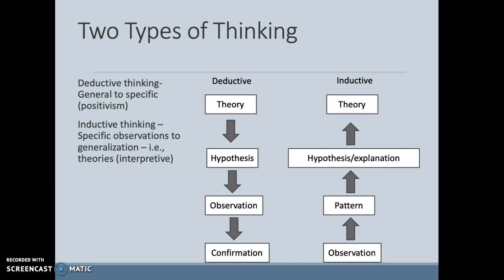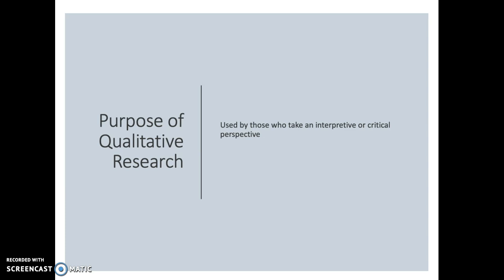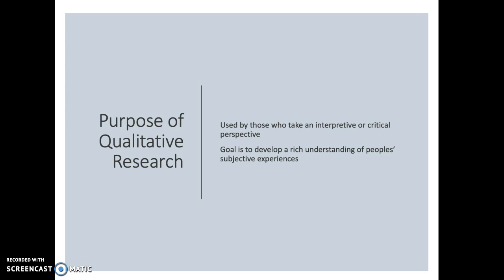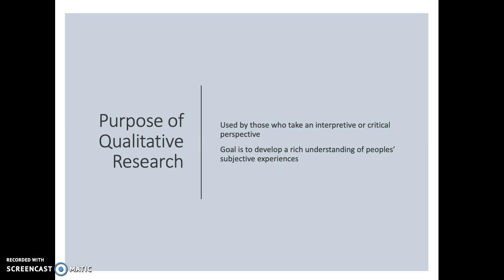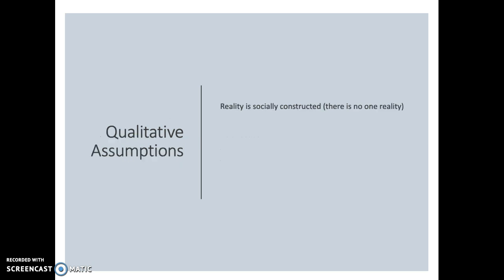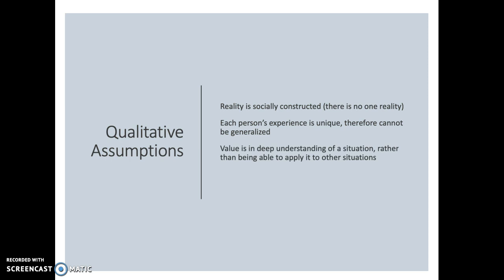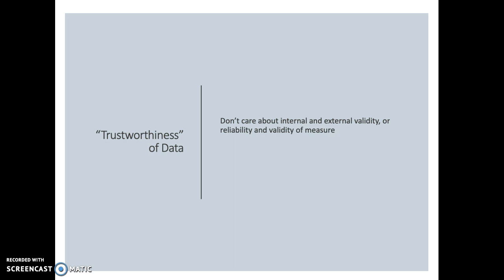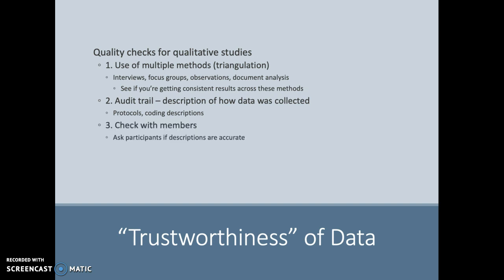Qualitative Research Intro 2/2